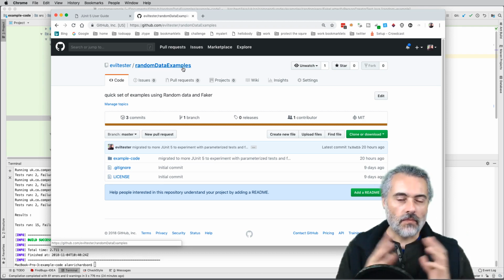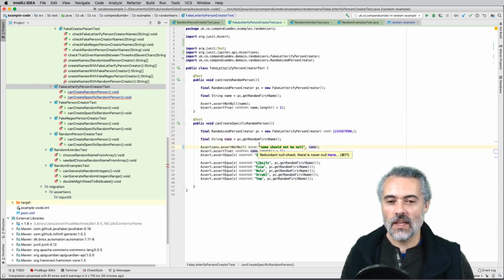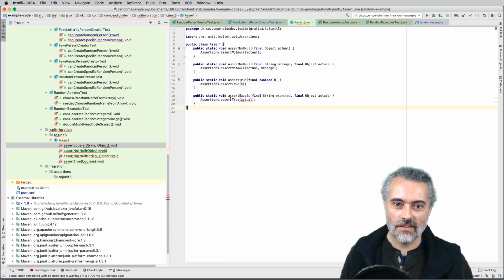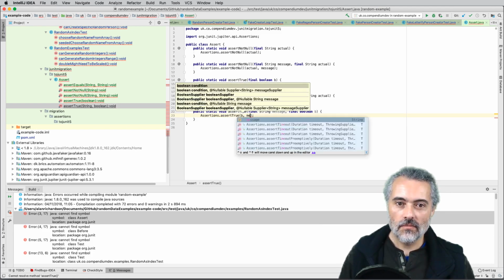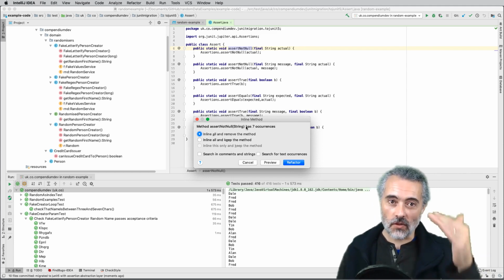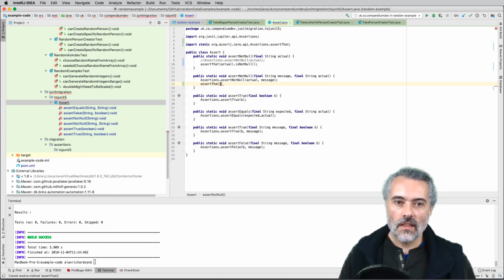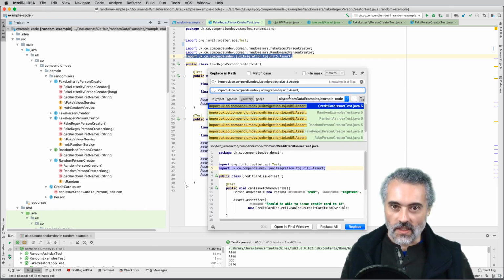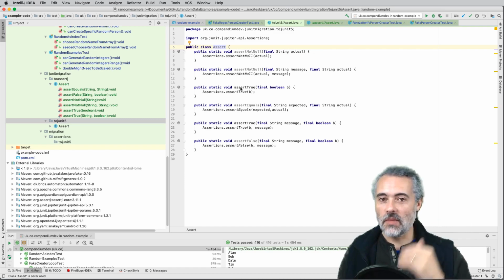Migrate Junit 4 To Junit 5 Assertions Using Branch By Abstraction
I didn't see any tutorials showing how to migrate from Junit 4 to Junit 5 using Abstractions, they all showed line by line amendments. I think a Branch By Abstraction approach might make it easier, and then use inline refactoring to finish.

- a quick overview of JUnit 5
- differences between Junit 5 and JUnit 4
- creating an abstraction layer for JUnit 4 assertions
- delegating to JUnit 5 within the abstraction layer
- using the JUnit 5 vintage engine for backwards compatibility
- IntelliJ inline refactoring to change code
- Introduction to AssertJ